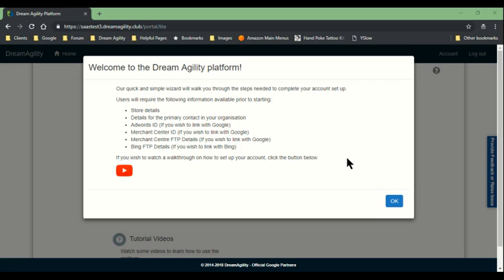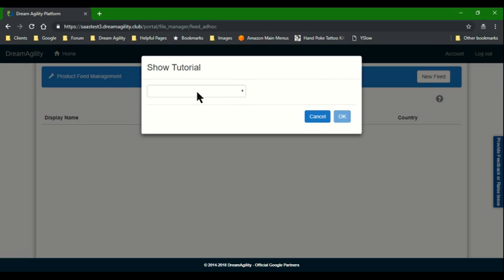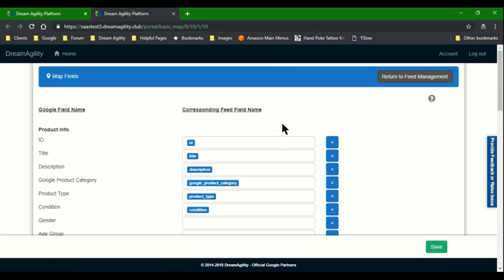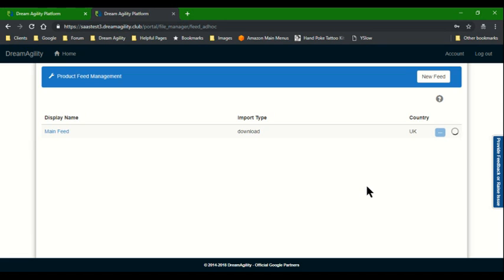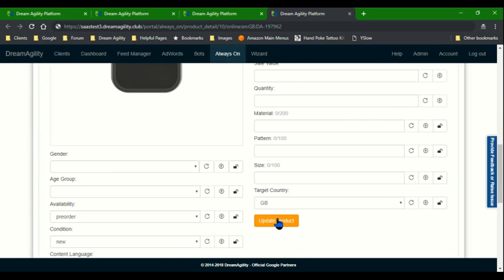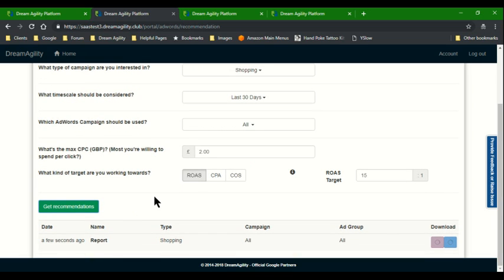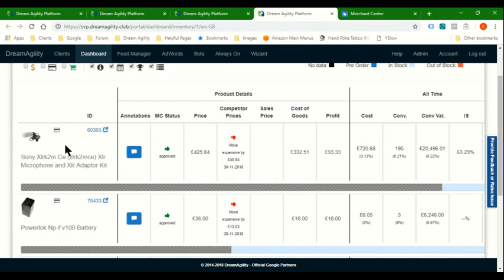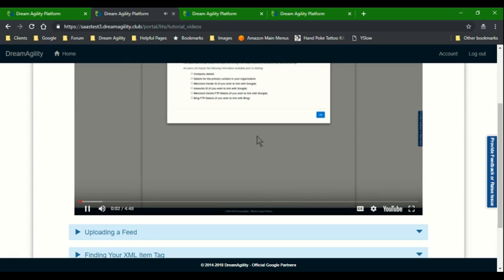Dream Agility's SAAS Platform Overview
This video covers the available features & functions within the SAAS version of the Dream Agility Platform.